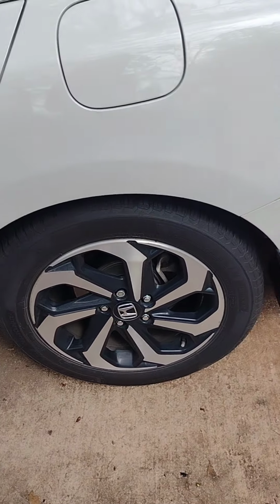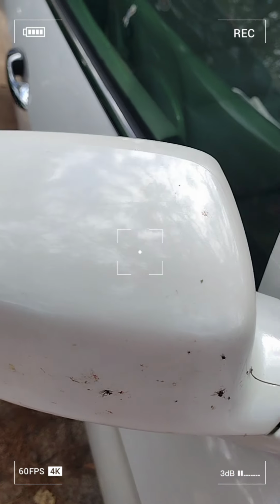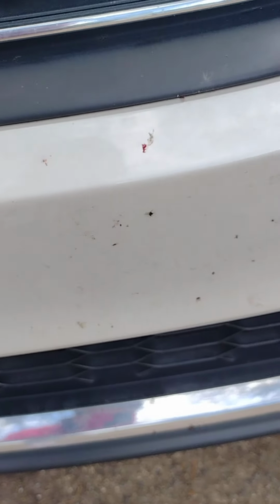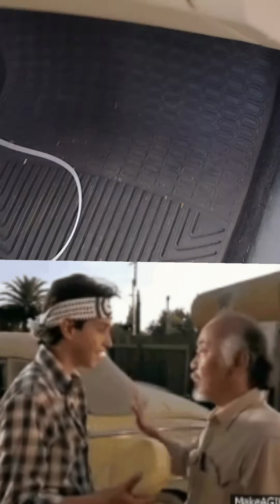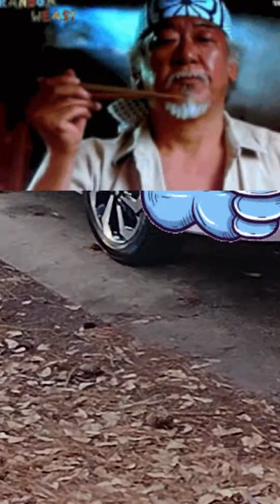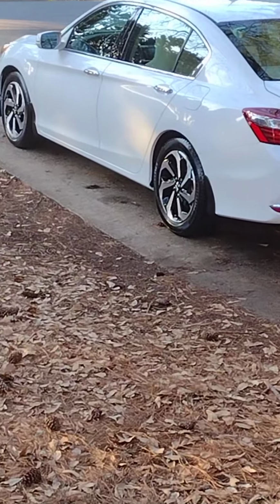ODZSUN Wax On Wax Off Skills 🦾🤑💰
ODZ Sun  Hand Wash & Wax a 2017 Honda Accord